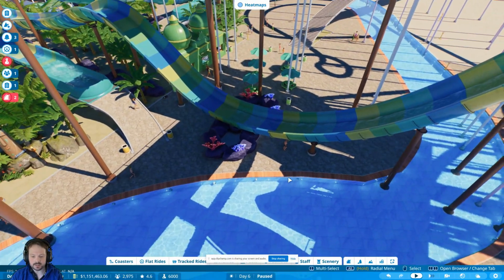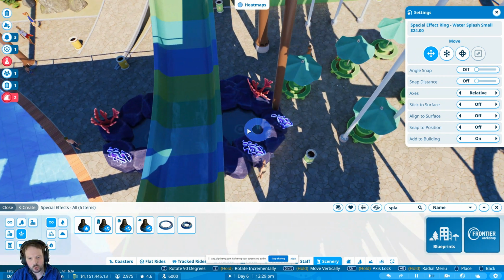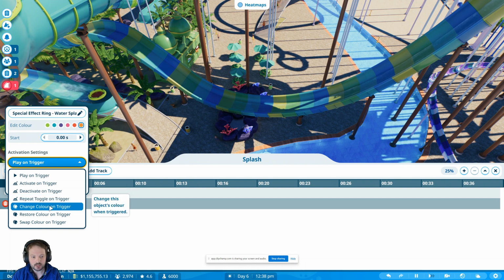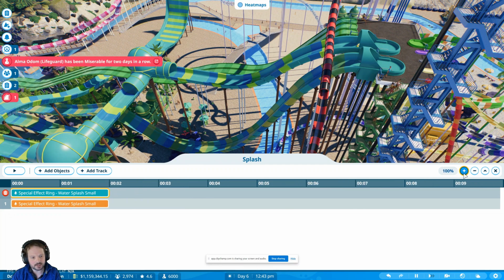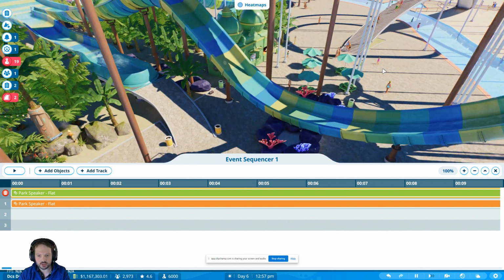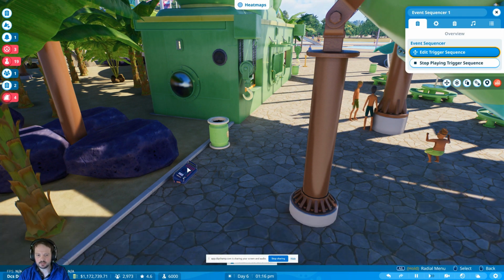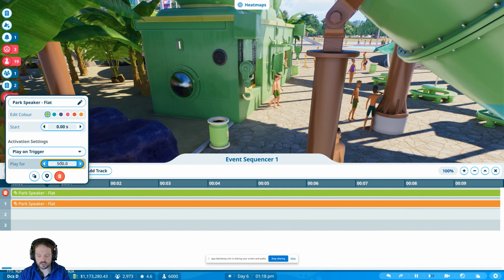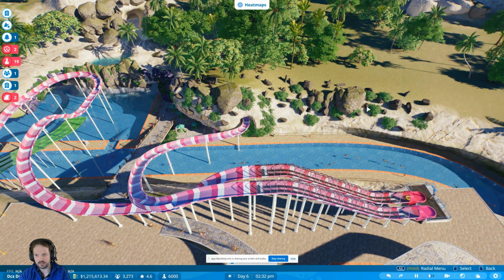I Mastered Sequencers in Planet Coaster 2 and You Can Too!⛲🎢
🎢 How to Use Sequencers in Planet Coaster 2! 🎆

Want to create jaw-dropping shows and immersive attractions in Planet Coaster 2? 🎮 In this video, I’ll show you how to use sequencers to synchronize rides, Music, lights, and more! From setting up your sequencer to linking it with rides or triggers, I’ll guide you step-by-step to bring your park to life. 🌟

✨ What You’ll Learn:

Placing and configuring sequencers 🎥
Adding objects and timing effects ⏱️
Linking sequences to rides or triggers 🎡
Tips for making your sequences stand out 🚀
Get ready to wow your guests and make your park unforgettable! 👍

0:00 Intro
0:38 Ride Basic Trigger Sequences
4:39 The Event Sequencer
7:37 Lights For Rides
10:36 Weather System Asset Pictures

In the MeanTime Checkout all My Blueprints and join me on my Adventure. Feel Free to use any of my Blueprints. 😎🍾

Dominic#38163
Weather Asset and My Development in Gaming:

I've always been passionate about gaming, and my curiosity led me to explore Unreal Engine. Although I initially had no interest in coding, Unreal’s user-friendly tools opened the door for me to learn. Over the past five months, I’ve developed a strong grasp of blueprints and can confidently create robust systems that other developers can seamlessly integrate into their games.

The initial spark to develop and enhance my new learning skills in video game production tools has been a friend and fellow games collaborator had developed a detailed project brief with a need for a narrative driven designed, human ancestry character, story and evolution tree. This game’s ancient millennium episodes scoped out a core requirement for multiple spectacular earth climate epoch scenarios. The various Gaia terrains developed will be used in a visual designed presentation for this game’s design document and as a showcase for independent game studio and crowdfunding collaboration.

Through evaluating Unreal engine, Gaia and World Creator incredible development tools and the numerous independent hobbyist created weather assets in the market we came to the conclusion we could produce for our game purpose and as a standalone asset for others a better version of weather and soon to be disaster user friendly blueprints.

Included: Weather Presets:

Snowy

Rainy/Lightning

Sunny

Sand Storm

Moon Eclipse In 3 Stages

Aspects Included:

Asteroid

Day/night Cycle

Volumetric Changeable Clouds

2D Clouds for Day and Night settings

Aurora

Moon

Stars

Changeable Fog

Dynamic Changing Day/Night

Dynamic Frost/Sand Coverage Time

Post Process Sand/Snow effect

Sand/Snow Foot prints and Tread

Auto Landscape Material

Puddles

To Include:

Weather Presets to Include:

Ash

Hurricane/Tornado

Aspects to Include:

Ultra Dynamic Weather Change

Comets

Bright Star

Planet Backgrounds

Multiple Asteroids (possibly) ( may include this in Disaster Pack)